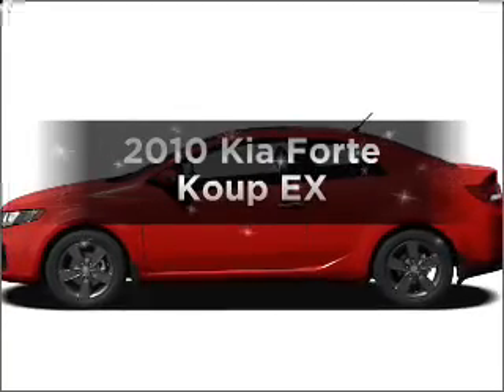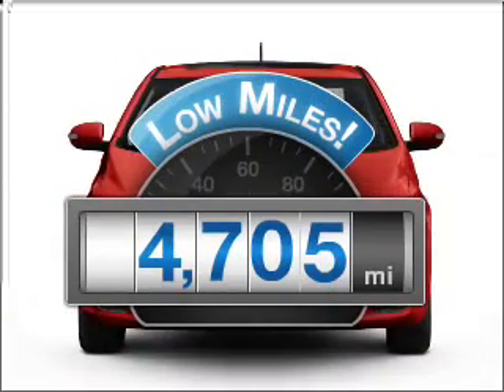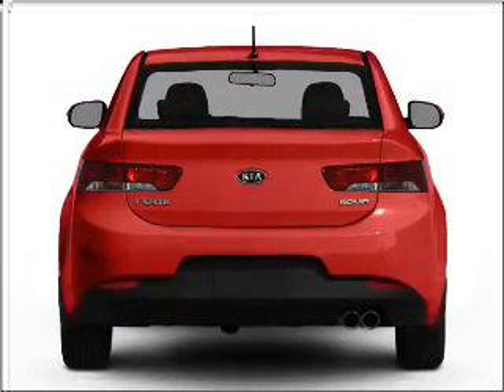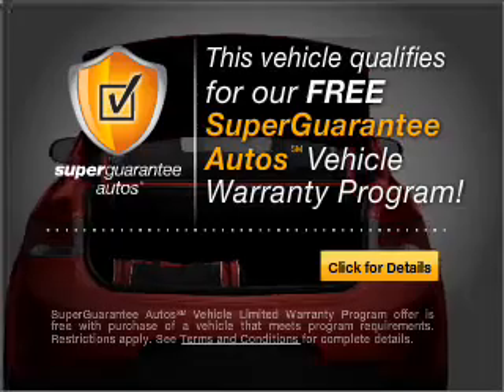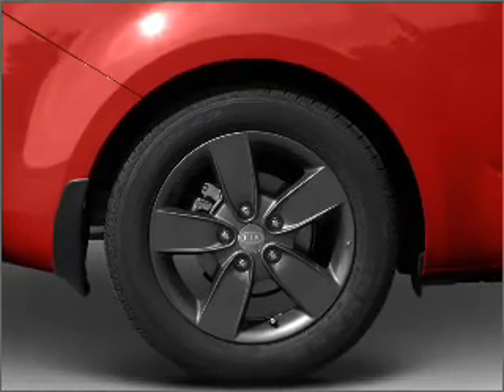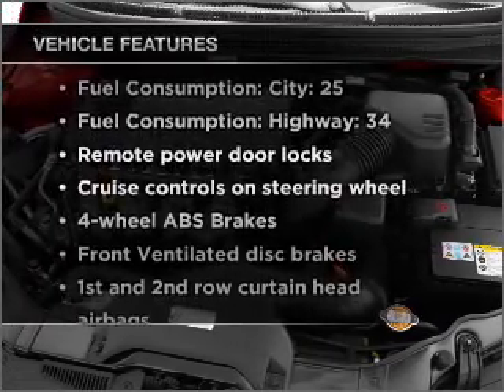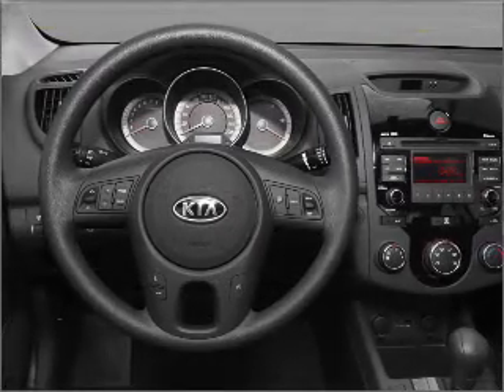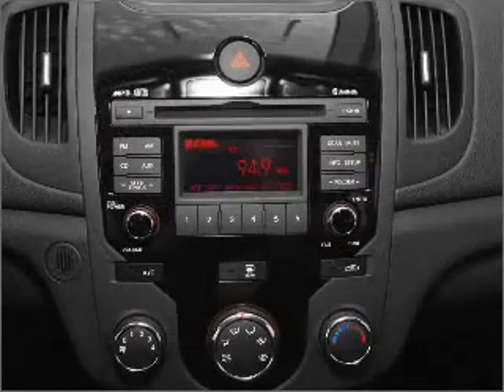2010 Kia Forte Koup - Nashua NH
Year: 2010
Make: Kia
Model: Forte Koup
Trim: EX
Engine: 2.0 liter inline 4 cylinder 16 valve
Transmission: Automatic
Color: Light Gray
Mileage: 4705
Address:
280-300 Amherst St